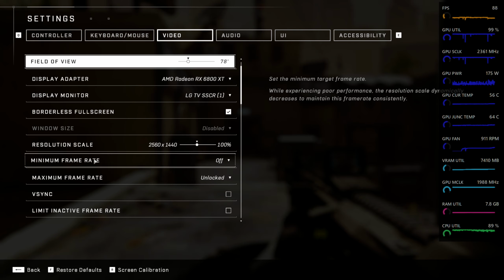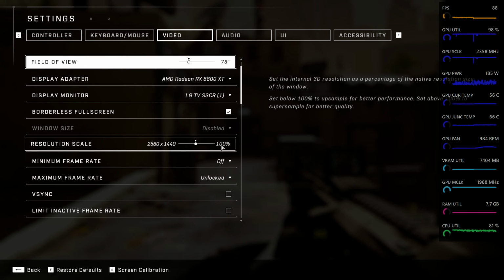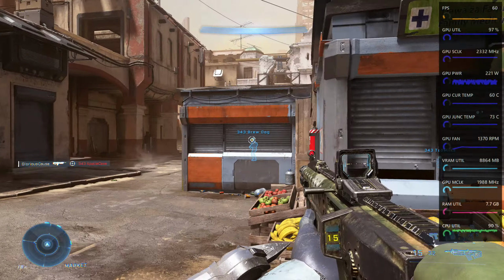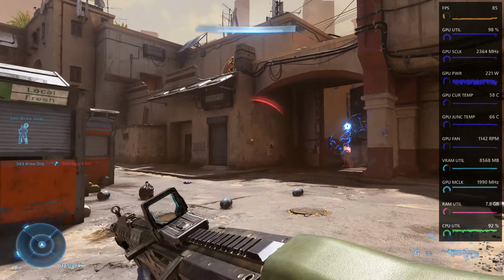Halo Infinite Benchmarked (Beta) | RX 6800 XT | i5 9600K | 1440p, 1080, 4K, Ultra, High, Med, Low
So how well does the Halo Infinite beta (the October 1st weekend flight) run on an RX 6800 XT and i5 9600K? NVME SSD, 16GB 3000mhz RAM.